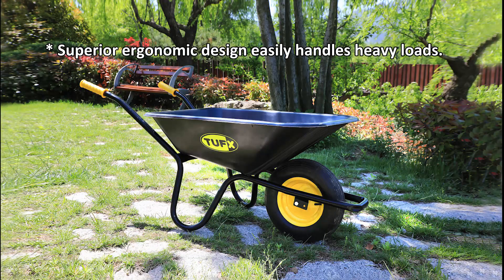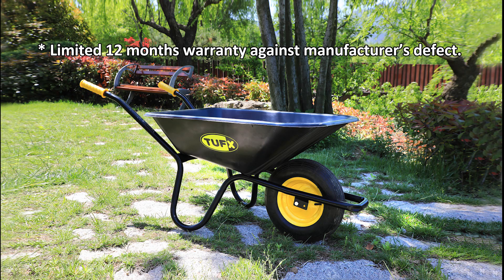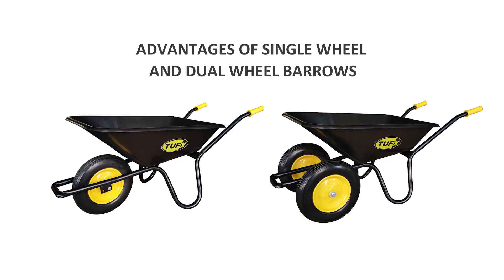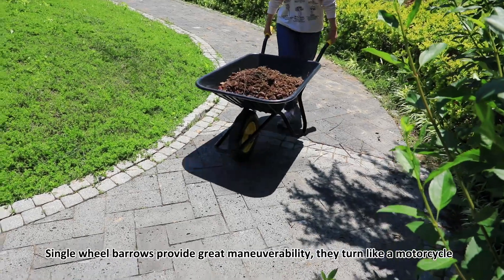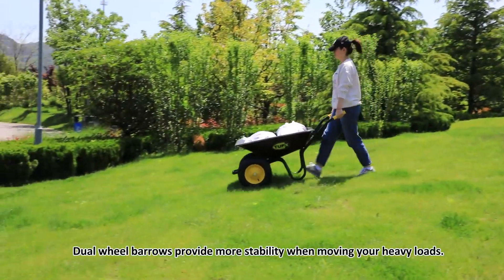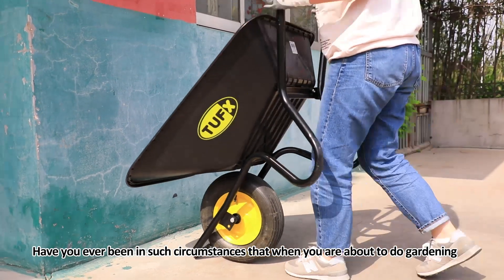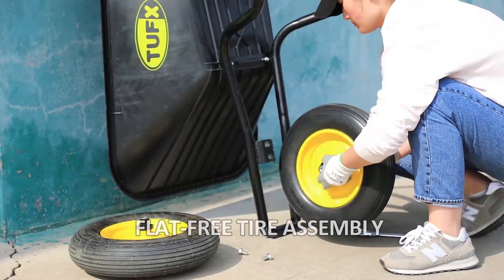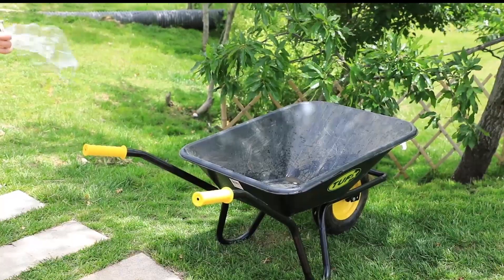TUFX--A Must Have Wheelbarrow For Garden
TUFX Garden wheelbarrow(Brouette, Kruiwagen, Schubkarre, Carriola, Carretilla, Käru, Kerra, Roabă, Karutis) overview.
We are proud to release a good line of wheelbarrows suitable for lawn and garden enthusiasts. It offers the end-user an economic option without compromising on strength and quality.